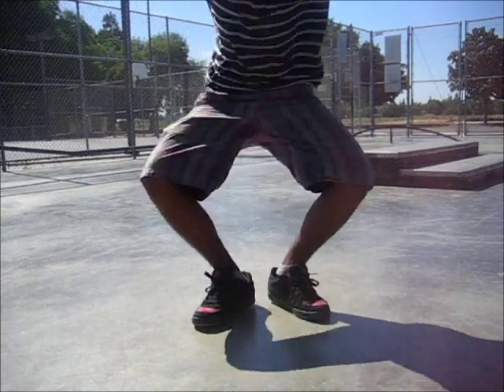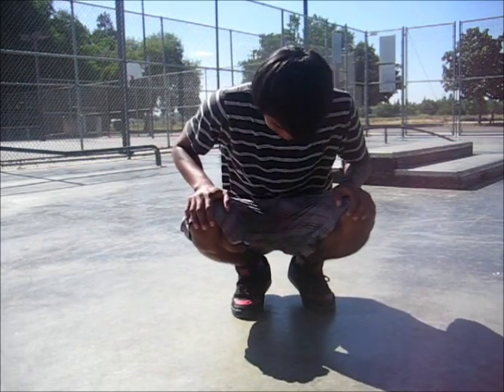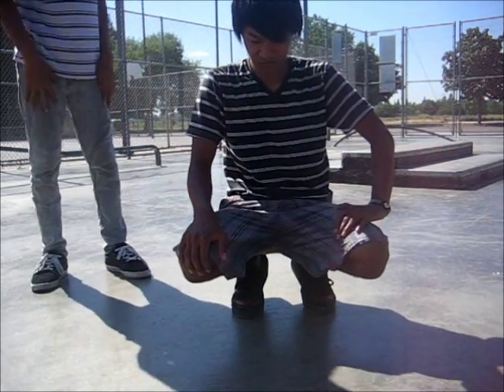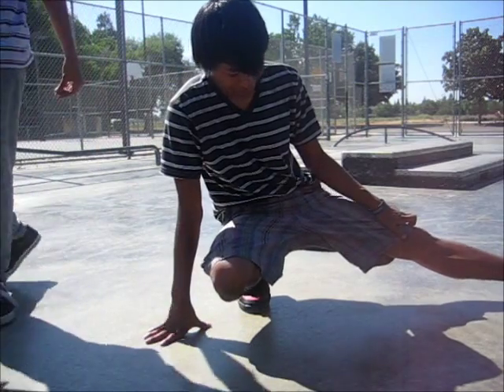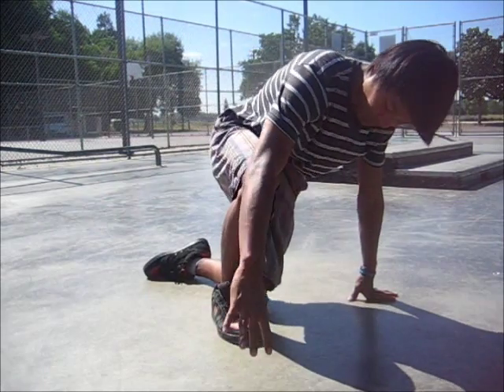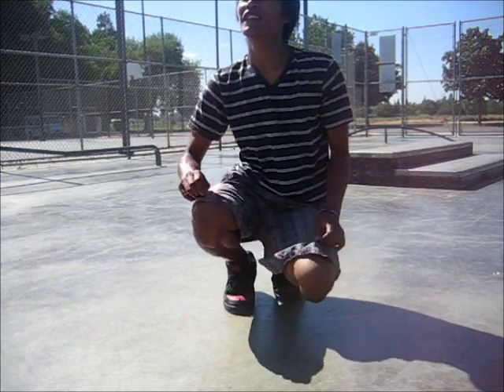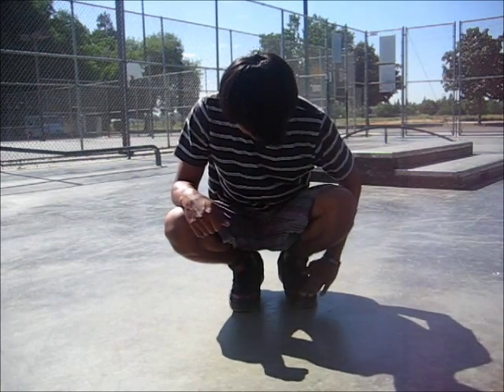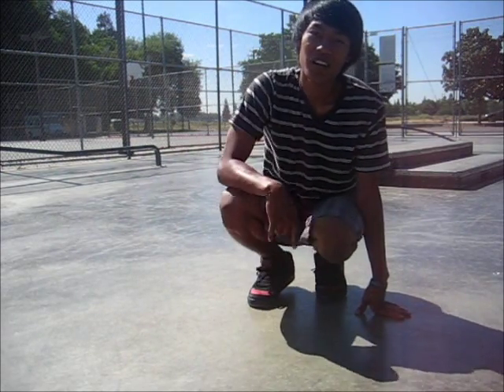How to Break Dance: Coffee Grinder